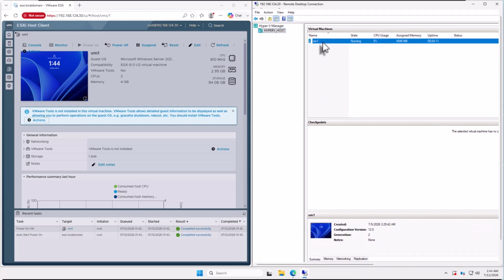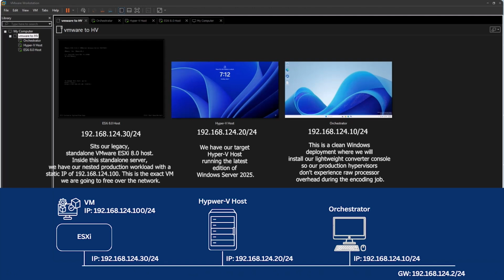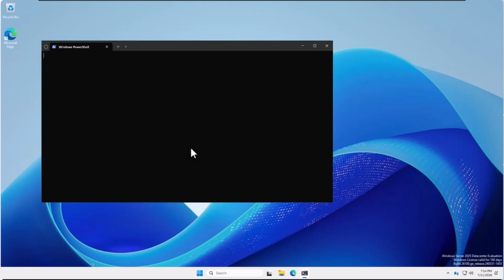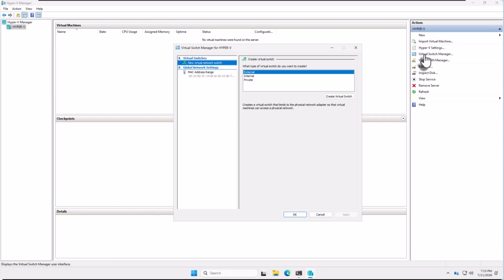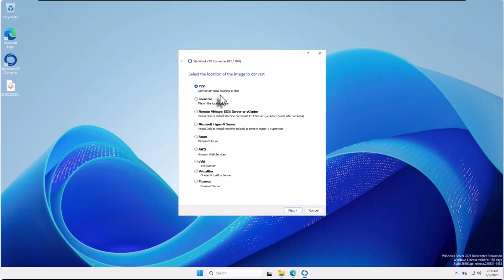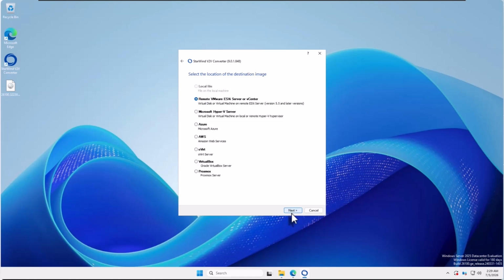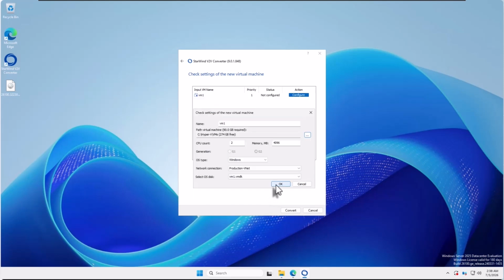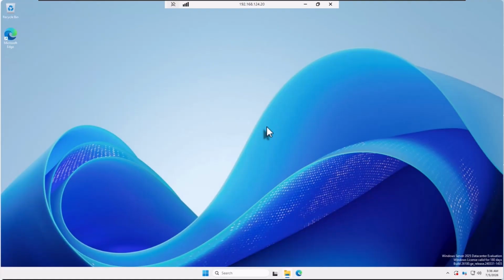Standalone ESXi Escape: Migrate VMware VMs to Hyper-V for FREE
Broadcom’s aggressive VMware licensing shifts have left small businesses and home labs running standalone ESXi hosts trapped. Native Microsoft utilities and most enterprise recovery suites strictly require a vCenter Server to orchestrate migrations—meaning your standalone migration tasks fail instantly.

In this step-by-step tutorial, we show you how to convert VMware to Hyper-V free and bypass vCenter entirely. You will learn how to migrate a standalone ESXi VM over the network to a Windows Server 2025 Hyper-V host for 100% FREE using StarWind V2V Converter. This robust esxi to hyper-v converter workflow allows you to migrate esxi without vcenter, convert vmdk to vhdx on the fly, and auto-register your virtual machine directly to your target host dashboard.

Whether you're looking for stable VMware migration alternatives to save your corporate IT budget or testing a home lab virtualization setup, this workaround eliminates WinRM certificate errors, double-hop restrictions, and licensing headaches.

👇 Clear Timeline Navigation Chapters:
0:00 - The vCenter Migration Roadblock
0:30 - Our Sequential Lab IP & Nested Virtualization Setup
2:15 - Preparing the Destination: Windows Server 2025 Hyper-V Check
3:30 - Creating the External Switch (GUI & PowerShell Verification)
5:00 - Connecting StarWind V2V Converter Directly to Standalone ESXi
7:15 - Target Disk & Parameter Customization (Generation 2 UEFI Check)
8:30 - Running the Live Block-by-Block Network Stream
9:15 - Live Boot & Network Reply Ping Test (Proof of Life)

⚙️ Core Lab Reference Commands Used in this Video:
Check Hyper-V Management Service Status:
Get-Service vmms

Verify External Switch via PowerShell:
Get-VMSwitch -Name "Production-VNet"

Preserve Your Network Adapter Configuration Identity:
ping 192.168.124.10